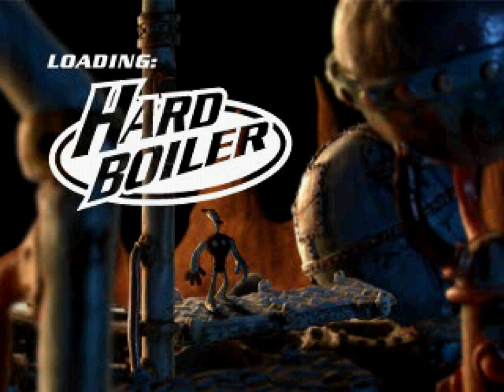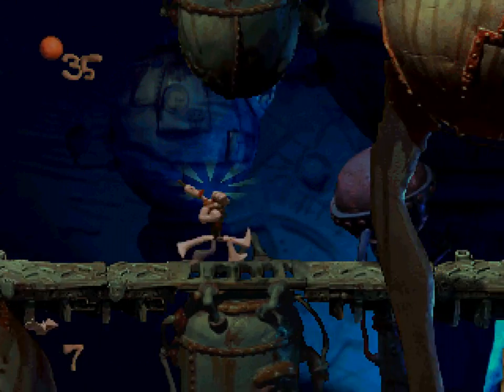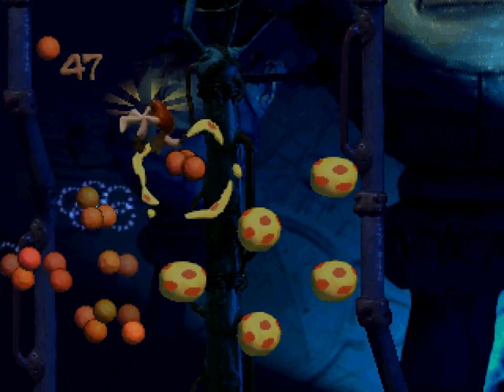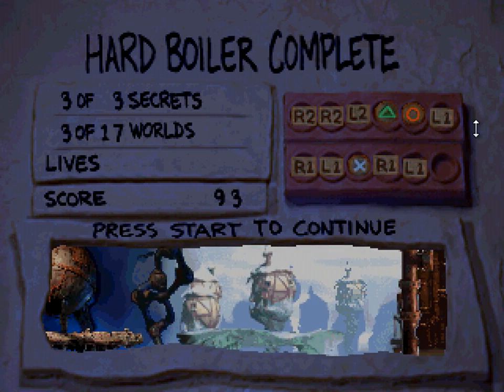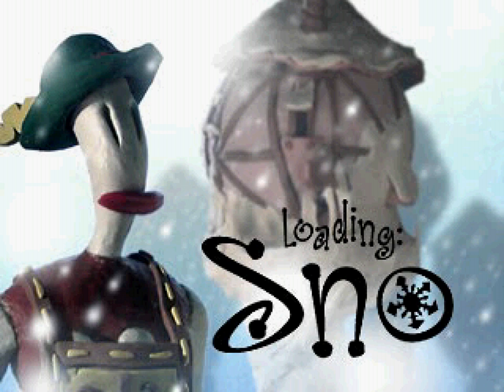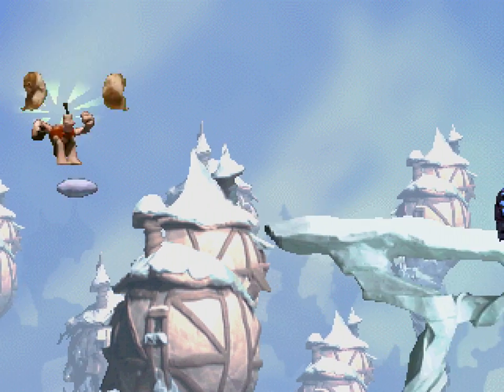Skullmonkeys Part 3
K.R.E.A.M. (Klay Rules Everything Around Me)